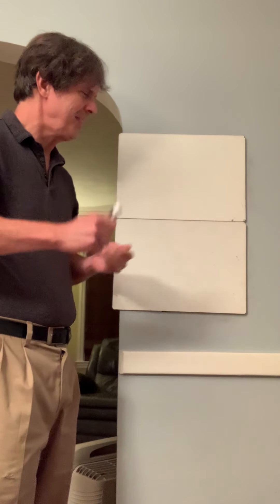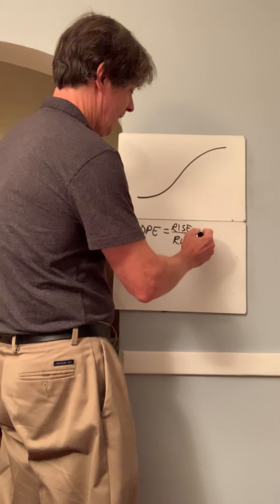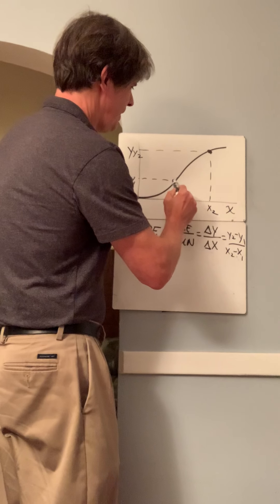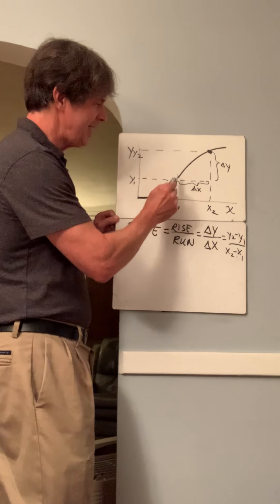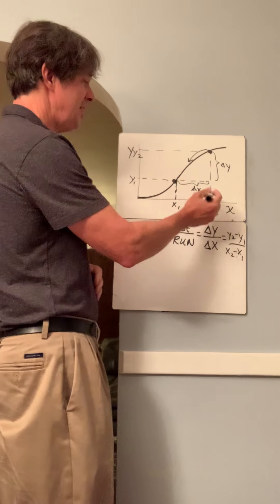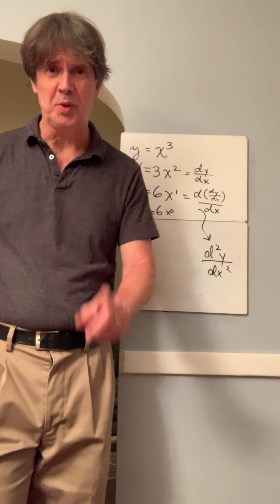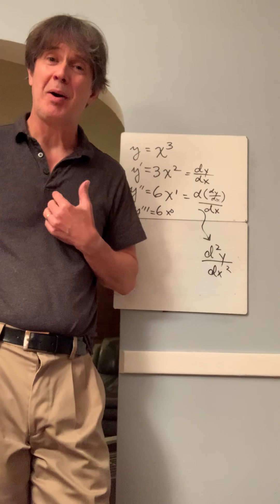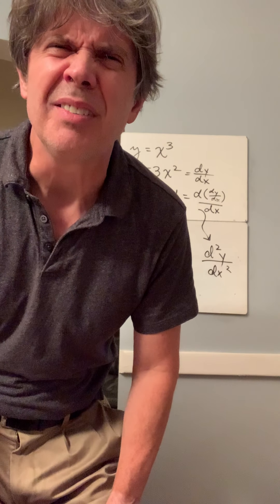Calculus for AP Physics C part 1